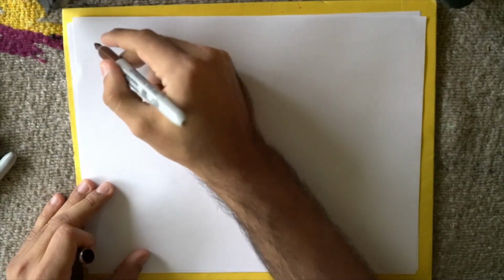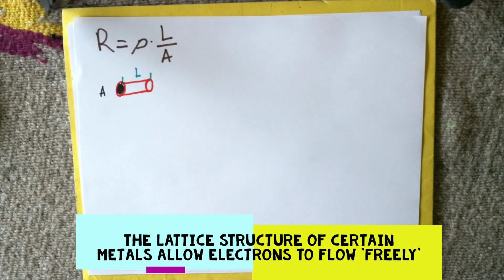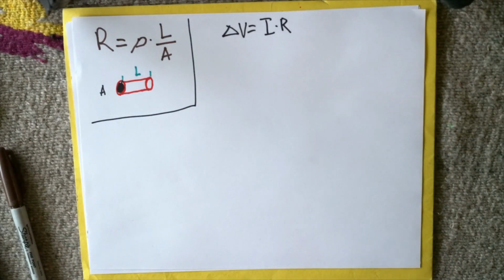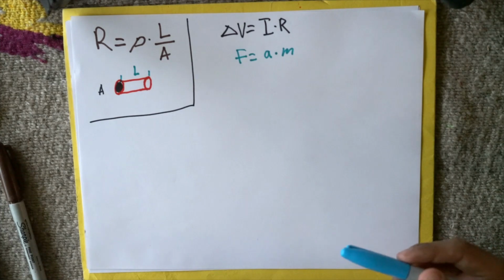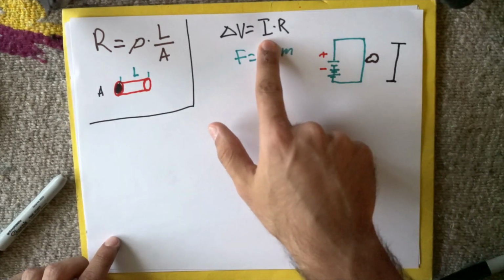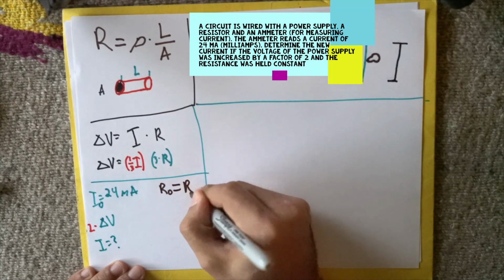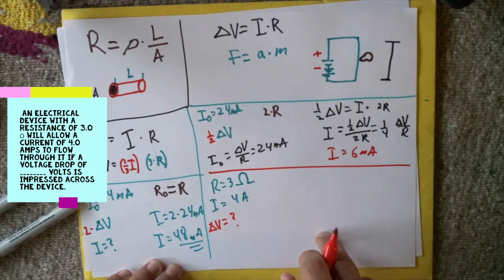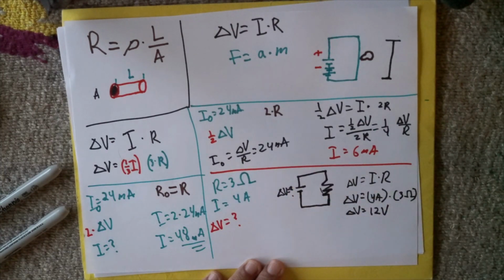Resistance & Ohms Law with Examples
The first 12 minutes is a lesson on Resistance & Ohm's Law. Afterwards it is going over conceptual and numerical problems.